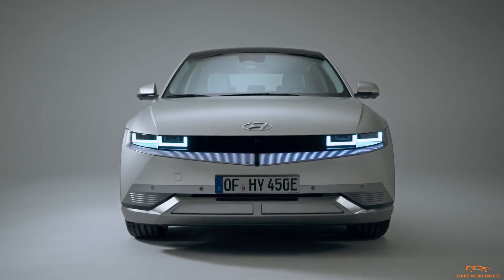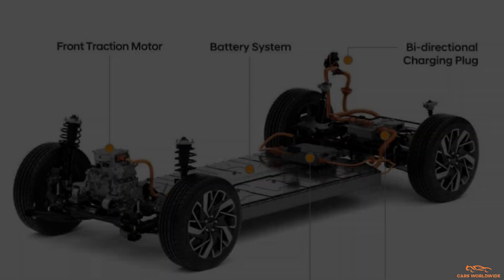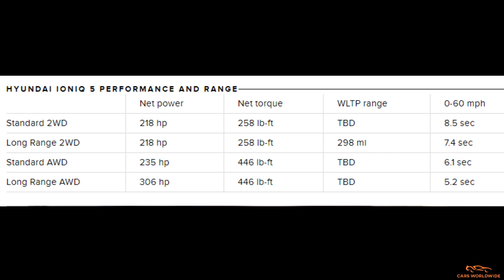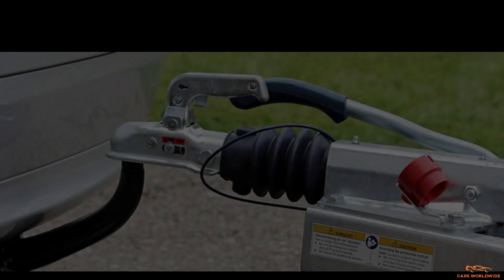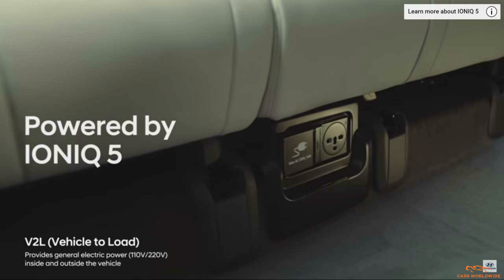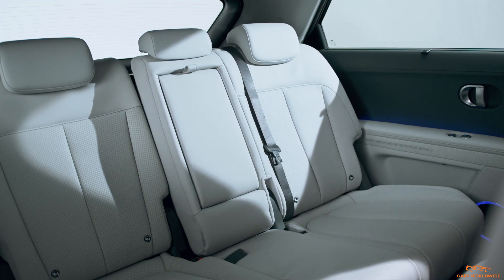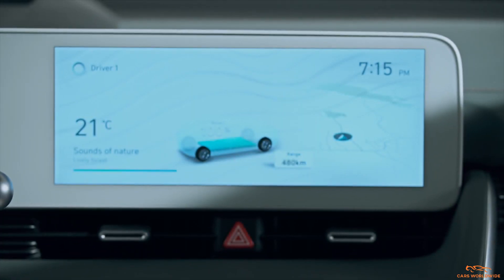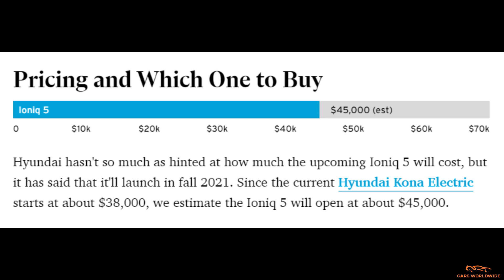Hyundai Ioniq 5 (2022) - All You Need To Know About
Hey Guys, This is the Hyundai Ioniq 5 (2022)

Meet the first member of Hyundai's new Ioniq electric vehicle subbrand, the Ioniq 5 compact crossover. Making its debut Monday, this sharply creased EV has a surprisingly roomy and lounge-like cabin, a variety of battery and powertrain configurations and both familiar and new charging technologies. Believe it or not, this a production car.

In fact, that shouldn't be a surprise, as the Ioniq 5 looks identical to the shadowy teaser revealed last month, inspired by the Hyundai 45 EV concept from the 2019 Frankfurt Auto Show. The angular crossover (okay, it's really just a tall hatchback) features a boldly styled exterior with sharp details. The simplified front end forgoes a grille, but integrates its rectangular Parametric Pixel headlamps into a contrasting front panel that stretches the width of the vehicle, a design that is echoed at the rear. The flank is punctuated by a strong diagonal crease that slashes across the doors; even the round wheel arches feature strong linear tangent details.

The Ioniq 5 has been designed and built from the ground up as an electric car, the first on the automaker's new Electric-Global Modular Platform. The electric platform features drive-by-wire and steer-by-wire technologies, as well as a flat battery floor. Without the need for transmission tunnels, a steering column or other intrusions, Hyundai was able to design the 5 for maximum interior space, pushing the wheels to the extreme corners of the body. The result is a vehicle that looks tiny and slots between the Tucson and the Santa Fe in size, but has a wheelbase that's 4 inches longer than the three-row Palisade SUV.

At the top of the lineup is the Ioniq 5 Long Range AWD. It boasts a more powerful front motor than the Standard AWD model, rolling out with a total output of 306 hp and 446 lb-ft of torque. That makes it the quickest version in the 0-to-60-mph dash, hitting the mark in just 5.2 seconds.

With a decent amount of torque in all trims, Hyundai also estimates the Ioniq 5 should be able to tow over 3,500 pounds.

Bidirectional charging
Range is great, but means little if your EV takes a long time to recharge. Fortunately, the Hyundai Ioniq 5 has the automaker's latest generation of fast-charging technology, as well as a few extra tricks up its sharply sculpted sleeves.

Plug into a DC fast-charger via the standard J1772 combined charging system (CCS) port and the Ioniq 5 will rapidly recharge at up to 350 kW, fast enough to go from 10% to 80% in just 18 minutes. In a rush, plug in for only 5 minutes to add a quick 62 miles of range -- enough for a day around town for most. Slower Level 2, 240-volt and 110-volt home charging will no doubt be supported as well, but charge times for those setups haven't been specified just yet.

In addition to being charged, the Ioniq 5 can be the charger thanks to a feature called Vehicle-to-Load charging. V2L makes it so you can plug other devices -- like computers, electric bikes or camping equipment -- into the 5, which can be recharged via the car's battery with a total output of about 3.6 kW. There's a port beneath the rear seats that's activated when the ignition is on and, with an adapter, high-power equipment can be plugged into the Ioniq 5's exterior bidirectional charging port, even when the vehicle is turned off.

For comparison, the Hyundai's 3.6 kW is about 70% more output than the Ford F-150 hybrid's standard 2.1 kW Pro Power Onboard inverter -- which I recently put through a tailgating test -- but only half of the Ford's big-boy 7.2-kW upgraded unit. Plus, the Ioniq 5 doesn't generate energy, so any power you draw comes from the battery's storage and the EV's range to get you home, though a small amount of charging output may be offset by the roof's glass solar panels.